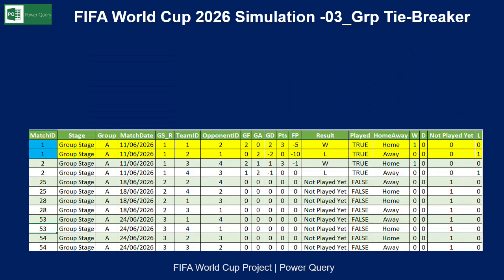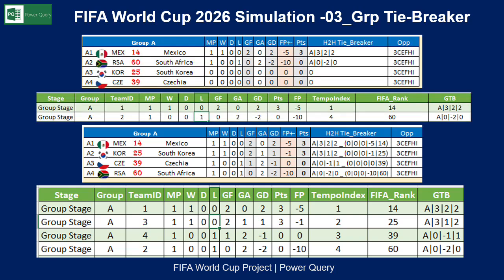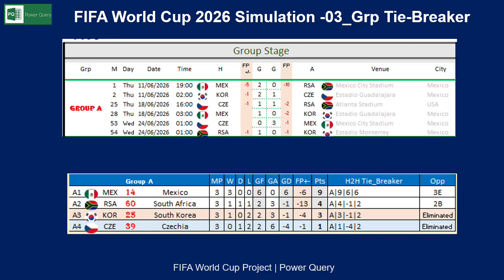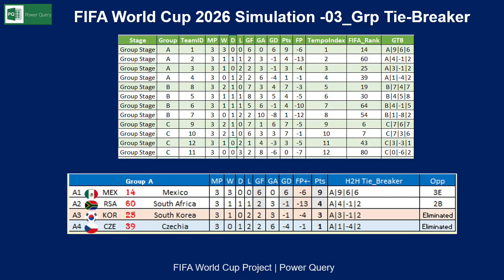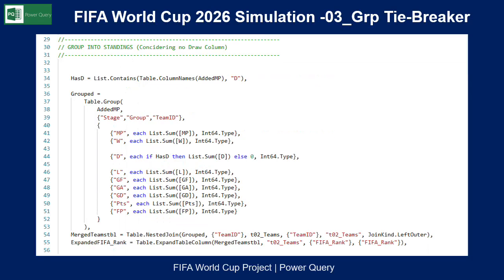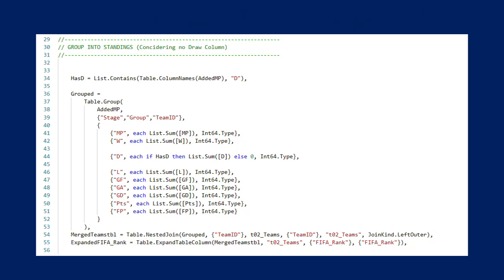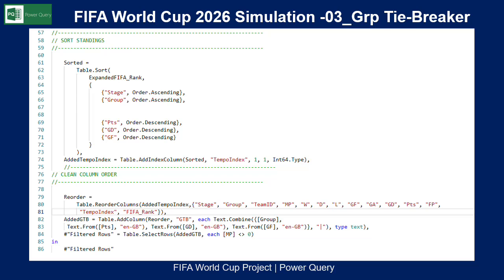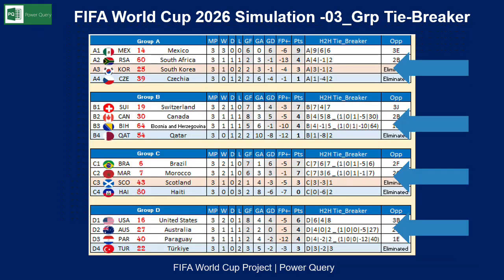FIFA World Cup Simulation by Power Query-03_Grp Tie Breaker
our challenge is to combine every team's matches into a single standing.

This is the moment where individual performances become an official league table.
This FIFA World Cup project is one of the biggest Excel projects I've ever created. It combines advanced Excel formulas, Power Query, data modeling, and automation to simulate and manage an entire World Cup tournament from start to finish.

In this series, I won't just show you how the workbook works—I will explain the logic behind every table, every query, and every calculation so you can build similar professional solutions yourself.